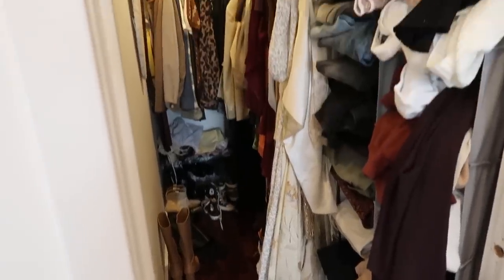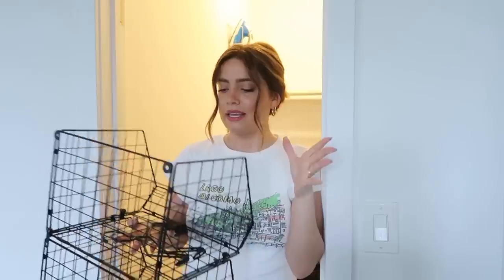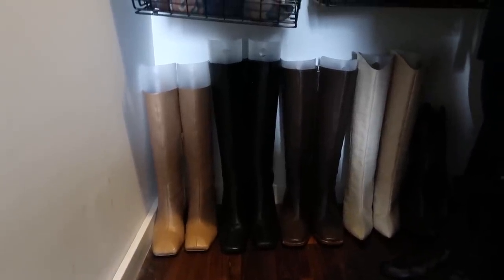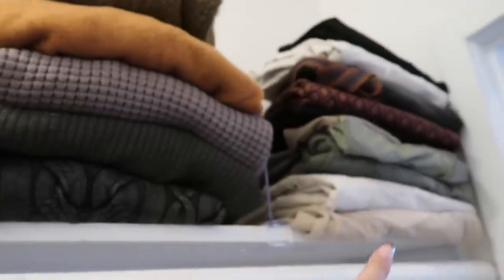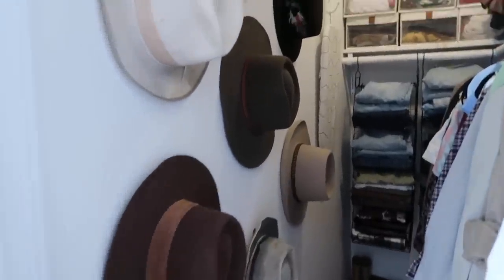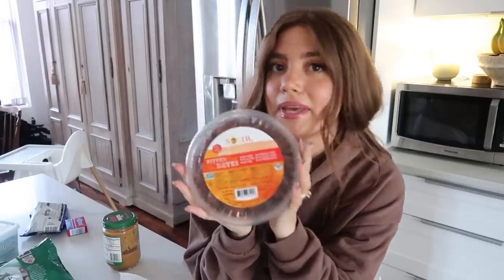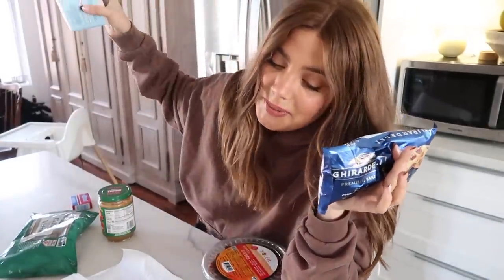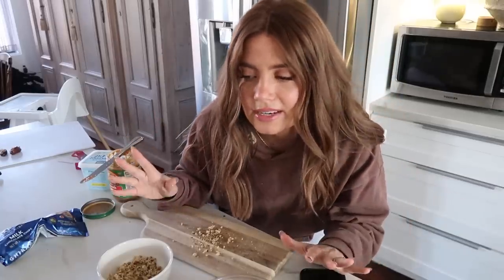VLOG: Closet organization, snickers dates & self care!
CLOSET ORGANIZATION, NAILS & MORE